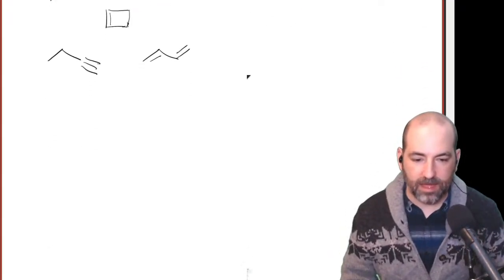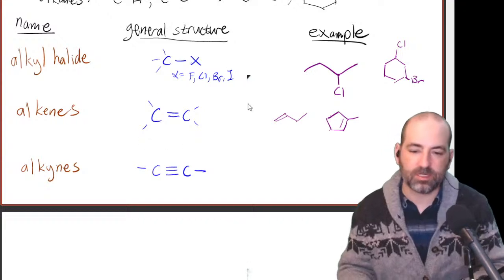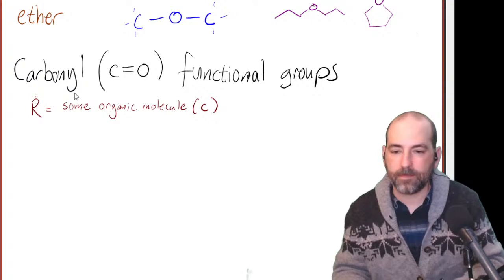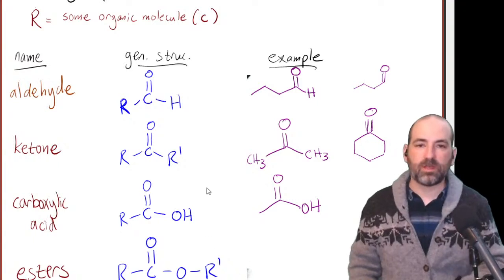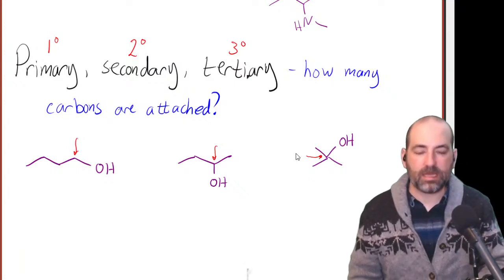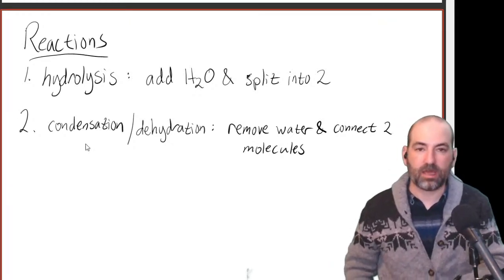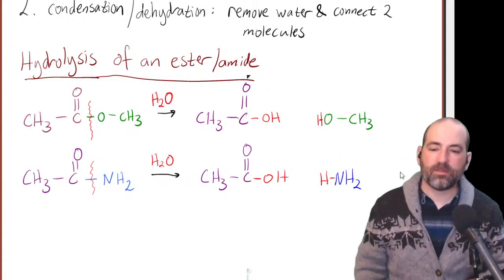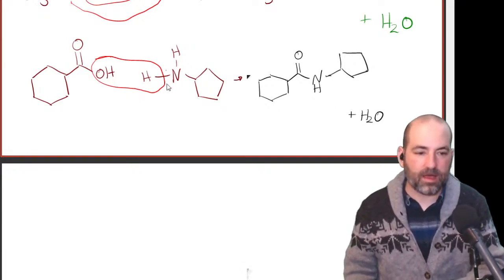CHM 100 - Organic chemistry part 3 - functional groups and reactions